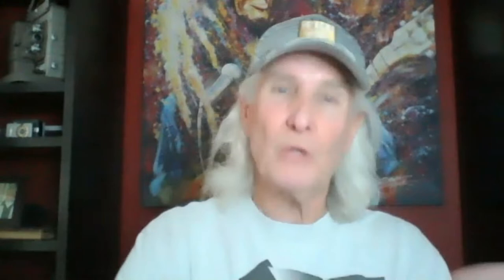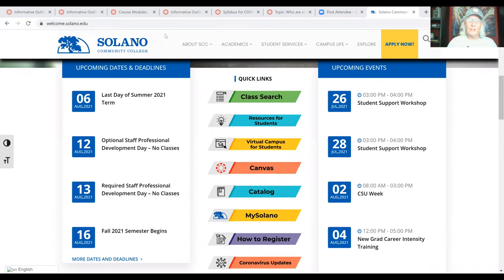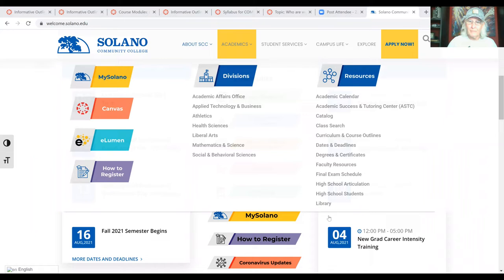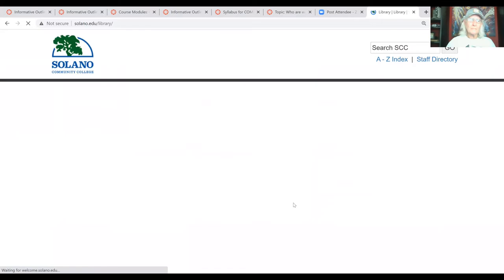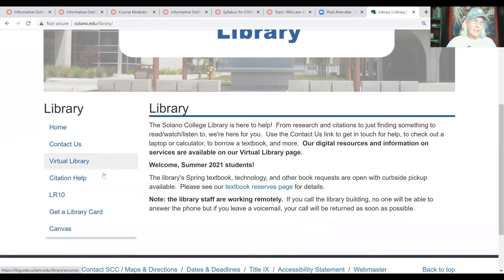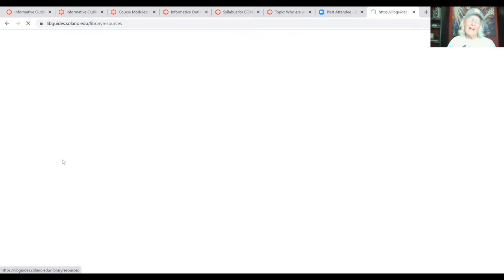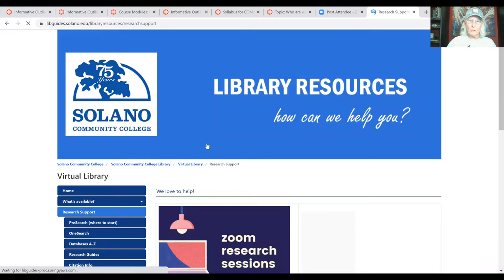Delivery, Research & Final Grades. WEEK 7 Intro Public Spkng